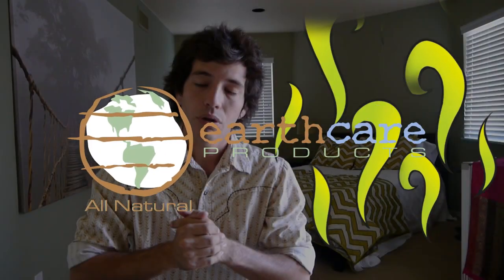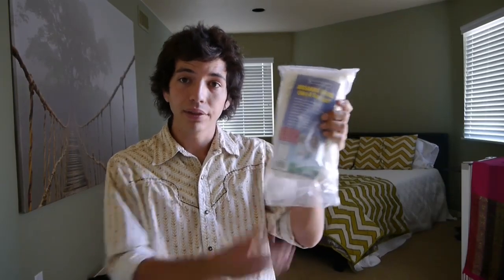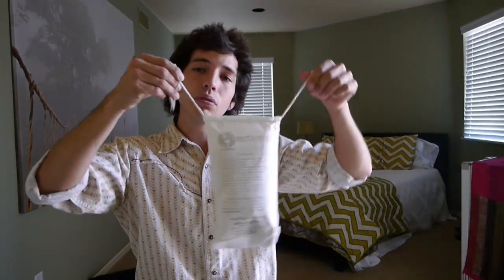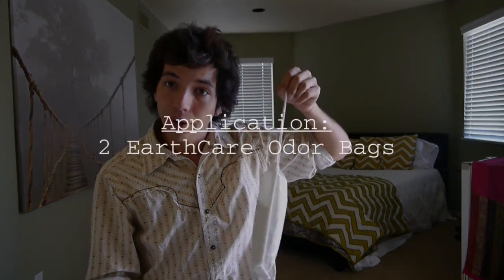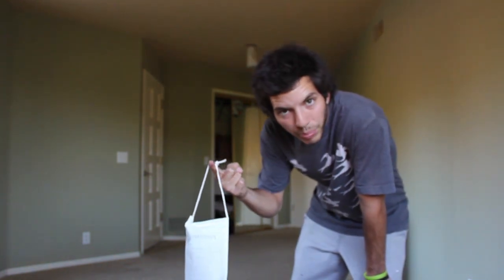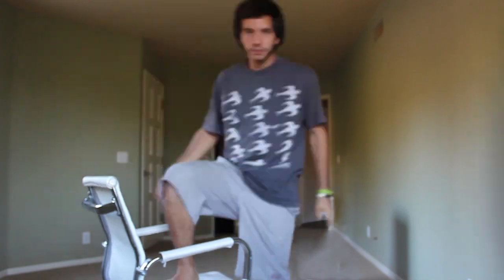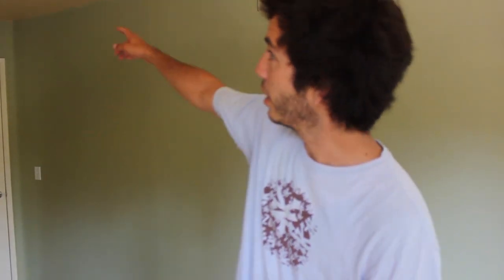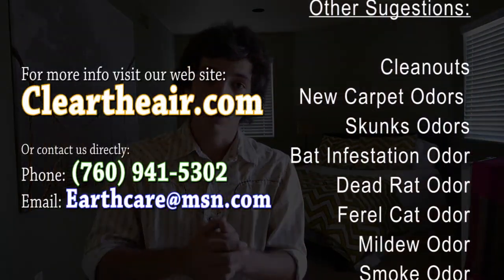Remove paint smell in a small room - EarthCare & Paint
In a painted room there is odor due to chemicals in the paint and the many layers of paint that needs to be applied.  Typically odor is absorbed within 24 hours if the odor is mild. I was given the task to remove the paint odor from a room.  In this situation I was in a painted room no bigger than 10x10 with about 3.5 cans of paint freshly applied to the walls, ceiling, doors and floorboards and after 24 hours there was but a faint trace of paint odor and by the second day not a trace smell from paint.